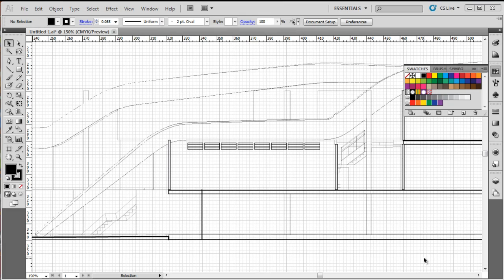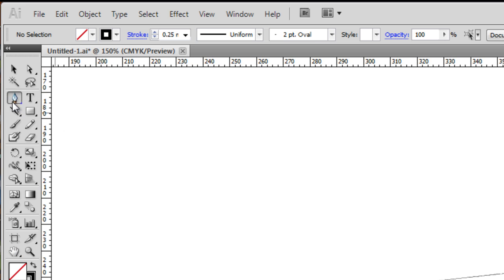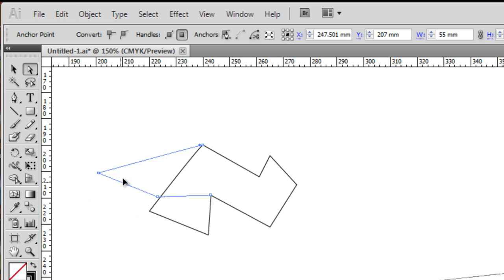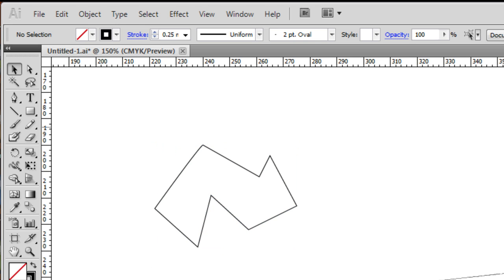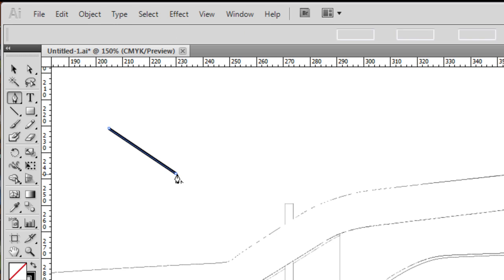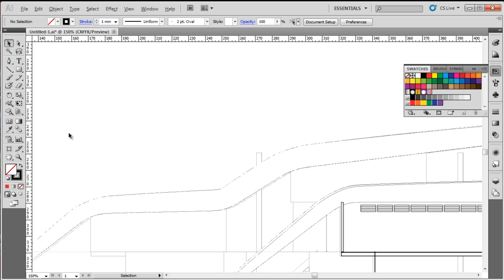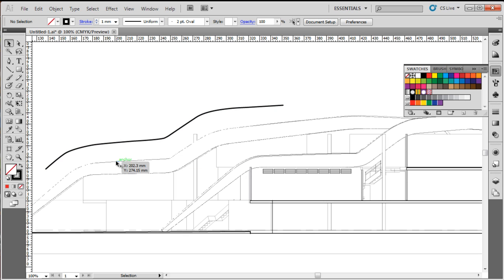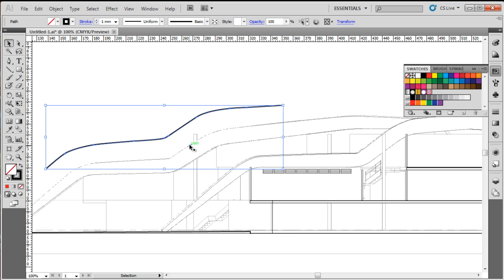Video 14 Basic Drawing // The Pen Tool [Adobe Illustrator CS5]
Using the pen tool in Adobe Illustrator CS5